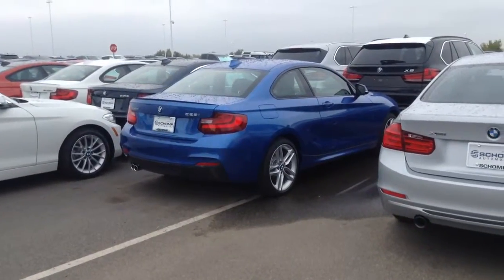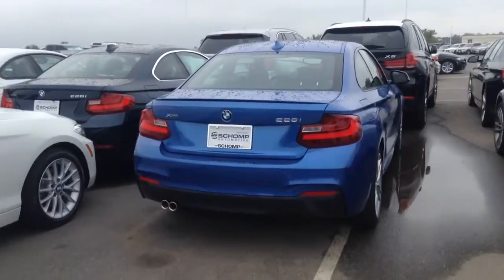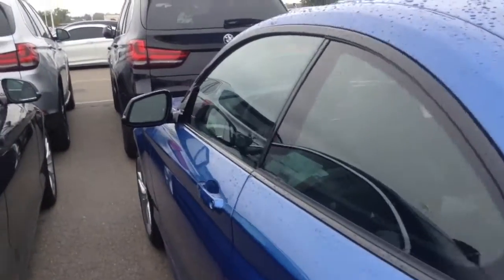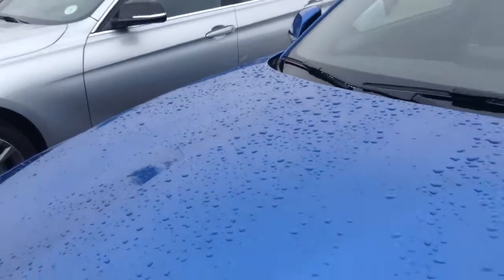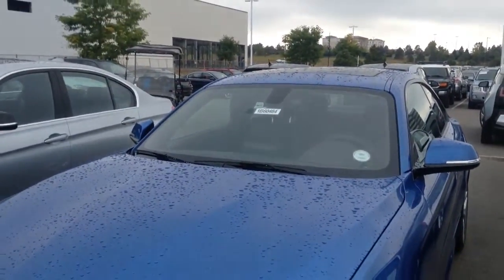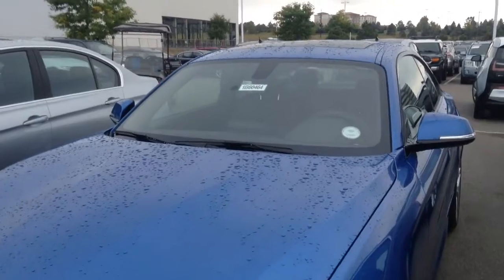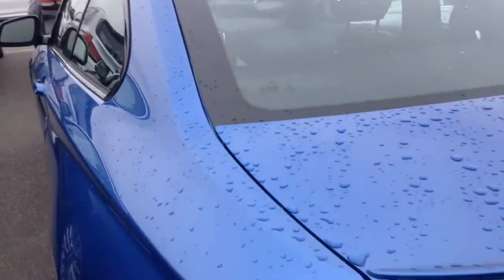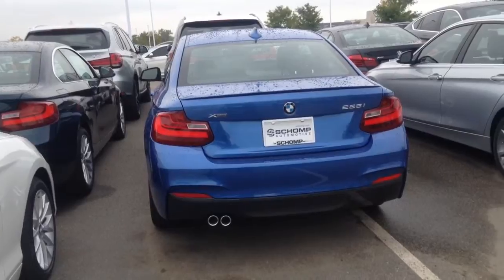Tg 2series 10/3